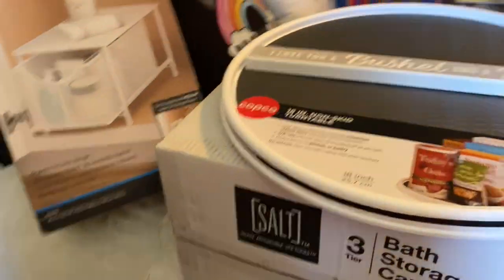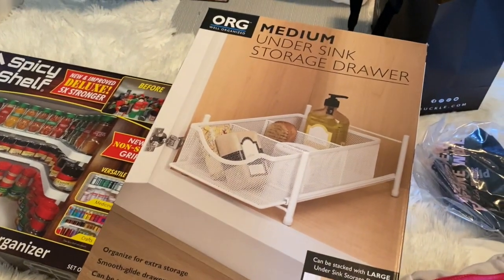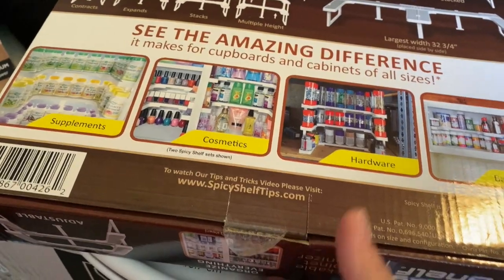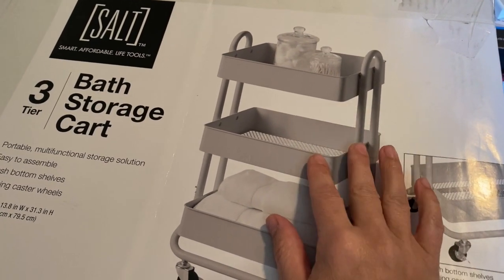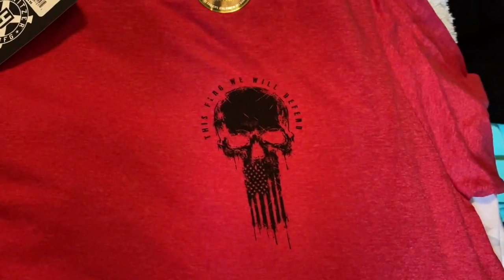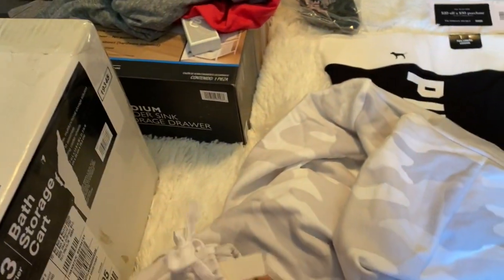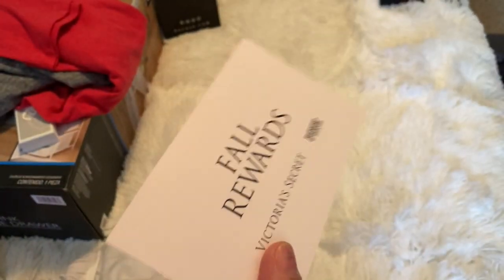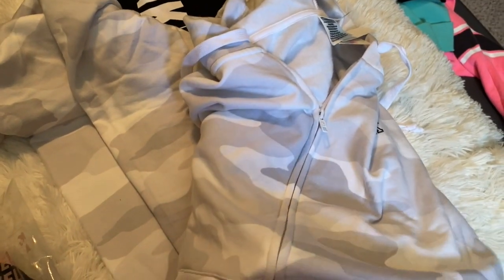VICTORIA'S SECRET, BED BATH & BEYOND, BUCKLE HAUL | Angie's Life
Hey guys! This video is just showing what random things I bought that are not food or a specific store. There’s clothes, candles, melts, non grocery items fro Meijer and Walmart, goodies from TJ Maxx and other stores such as Kohl’s, Five Below, Old Navy, Rue 21 and just any other random stores I like to shop at. Lol. I hope you enjoy this video! And I send you love and random hauls from my house to yours!!

👗Poshmark: alehman357

💪🏼MyFitnessPal alehman357